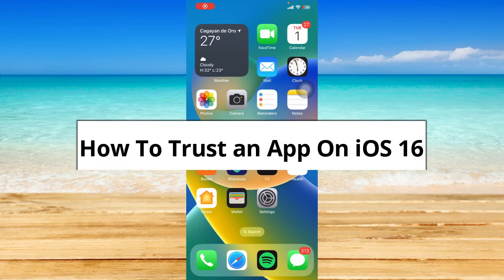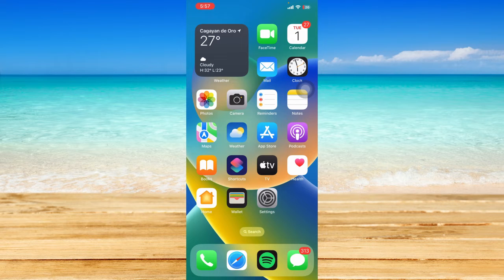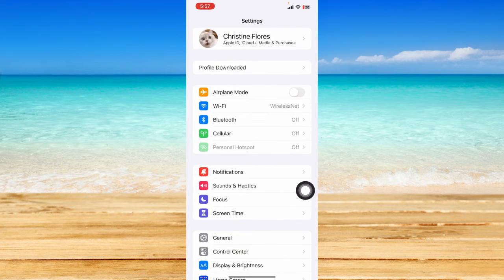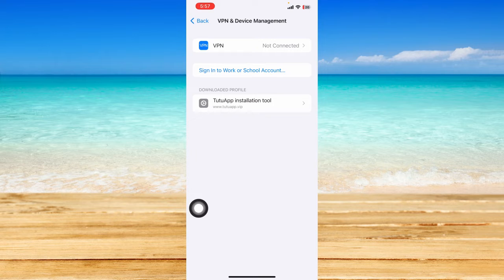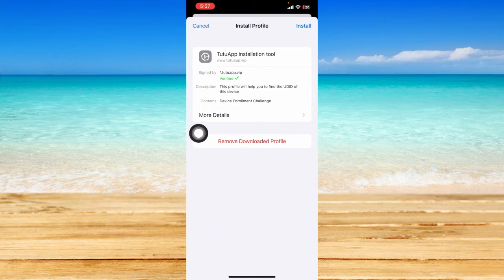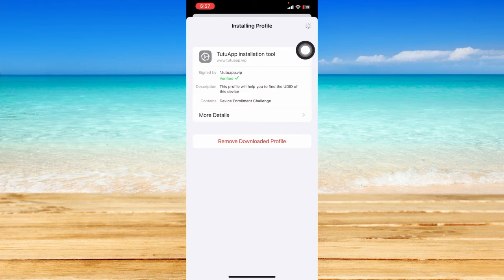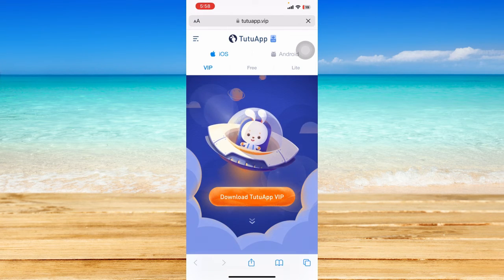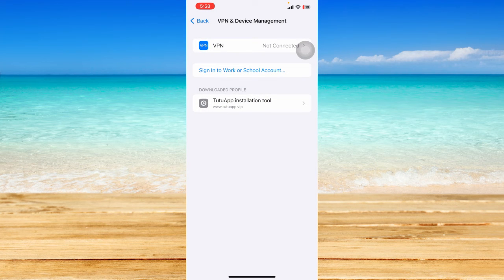How To Trust an App On iOS 16